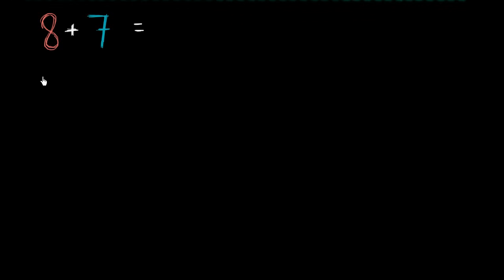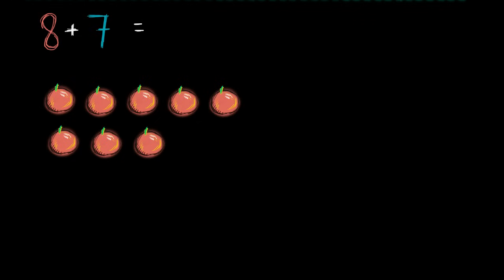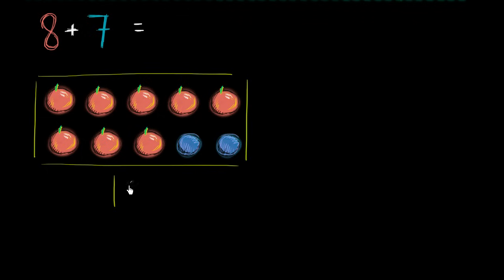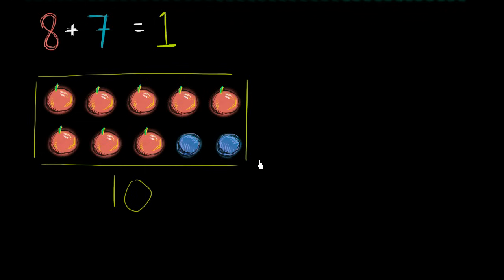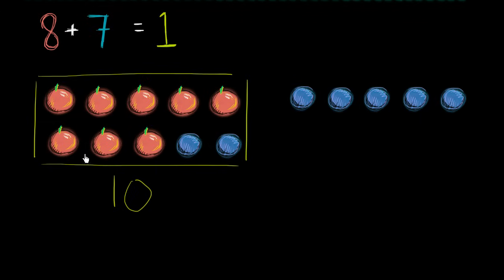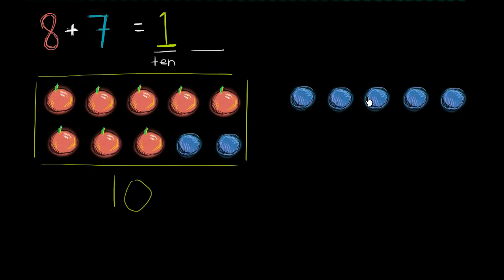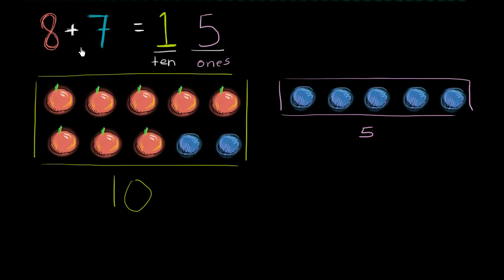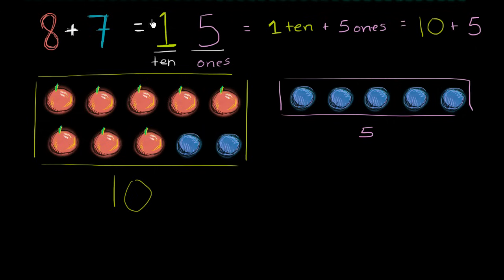Adding 8 + 7 | Addition and subtraction within 20 | Early Math | Khan Academy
Courses on Khan Academy are always 100% free. Start practicing—and saving your progress—now

Learn how to add 8 + 7 by making a group of ten.